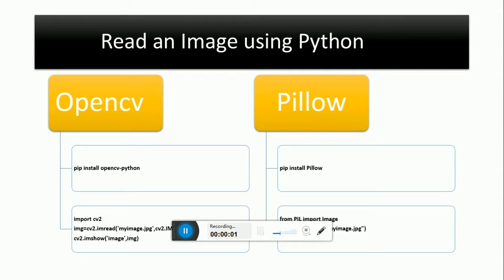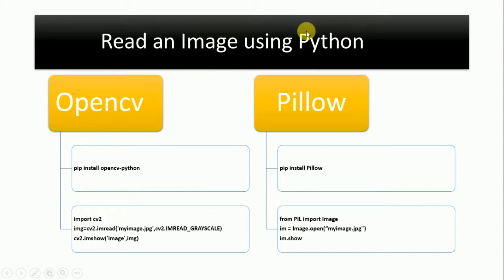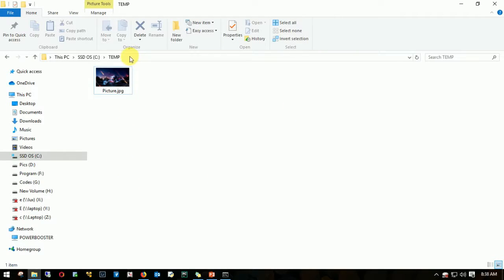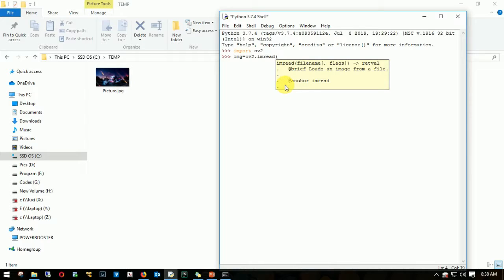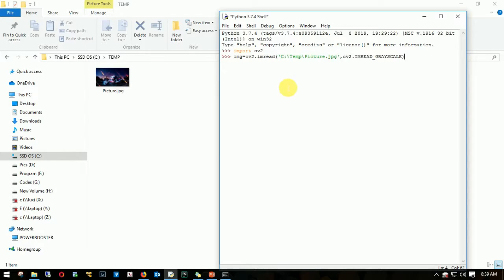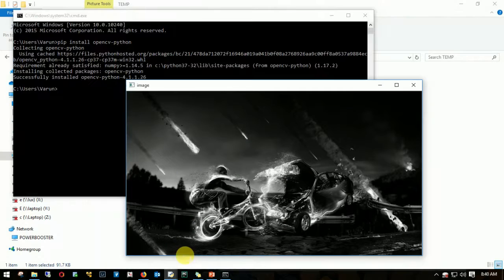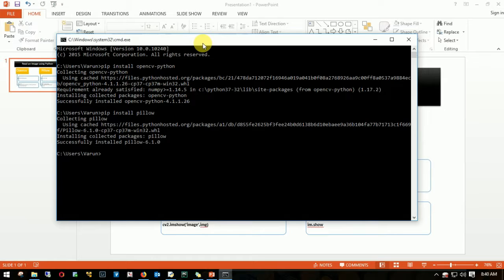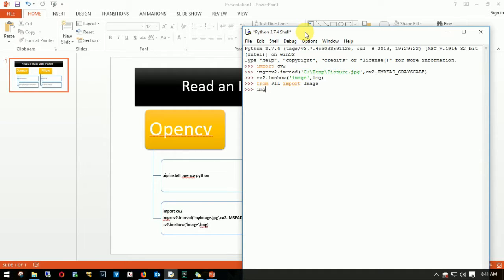How do I read an image in Python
This tutorial helps you to read an Image using Python